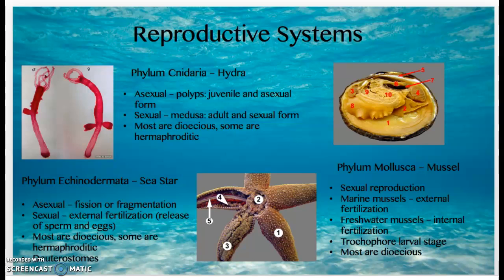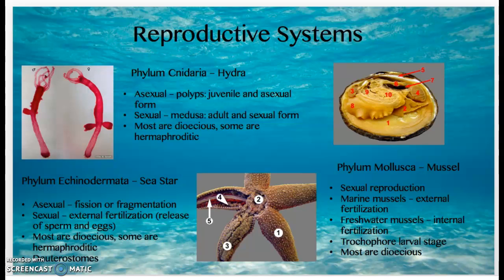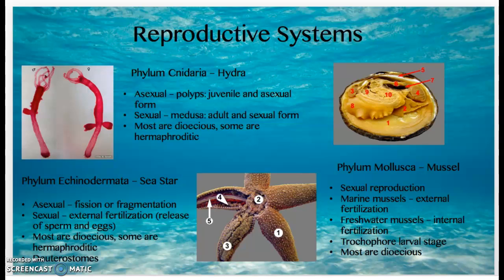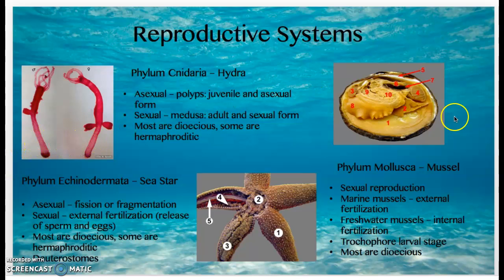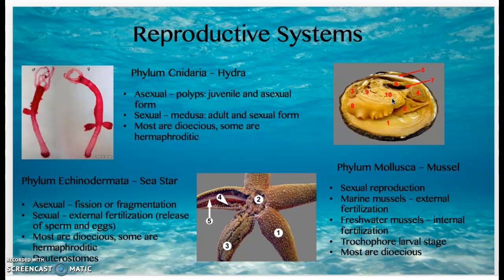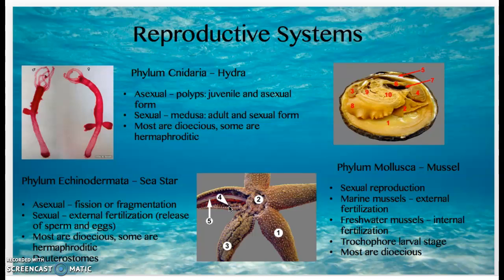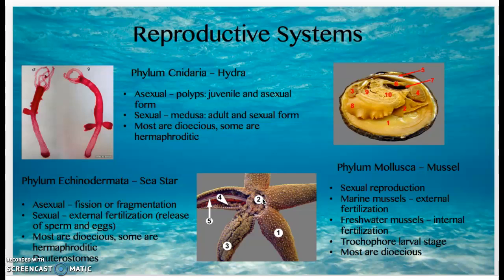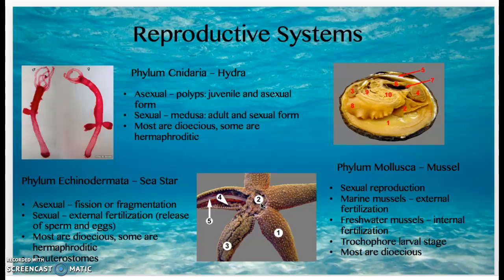Biology 125 - Reproductive Systems Presentation